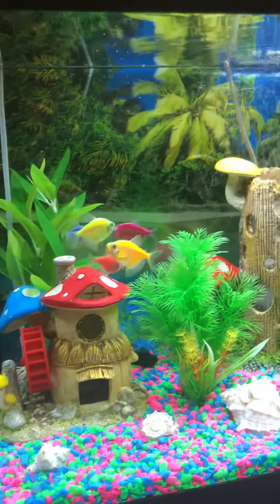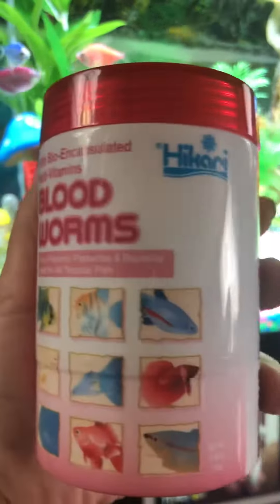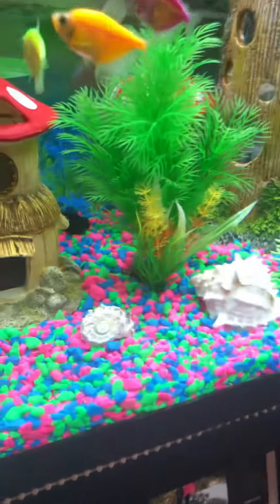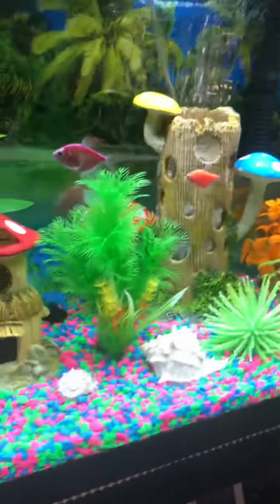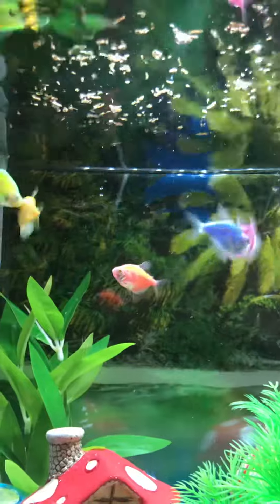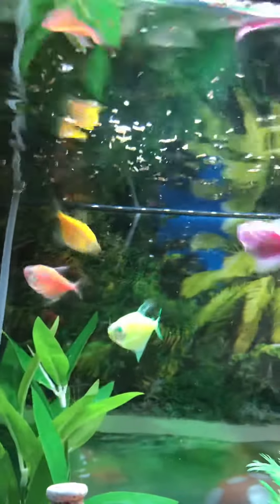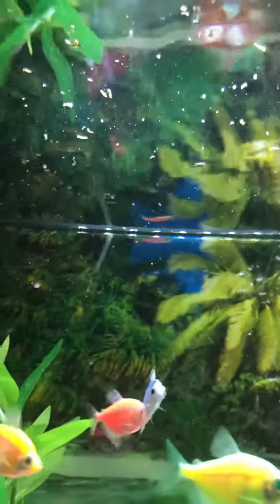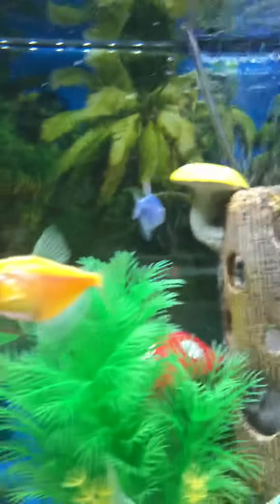How to feed Glofish with blood worms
Feeding glofish.